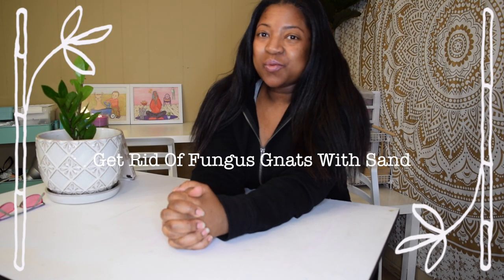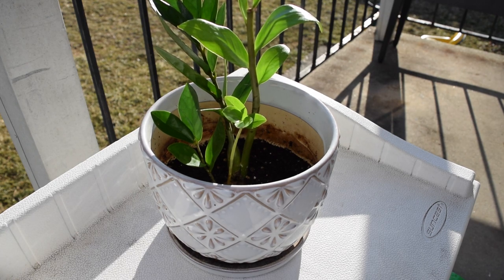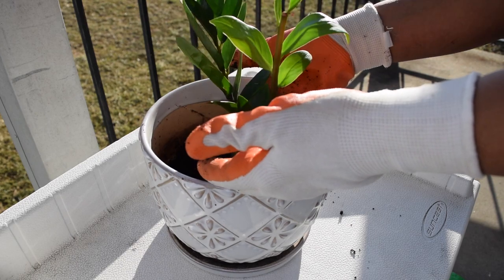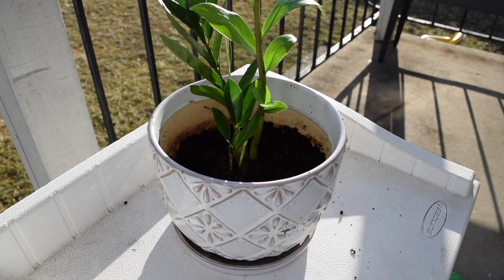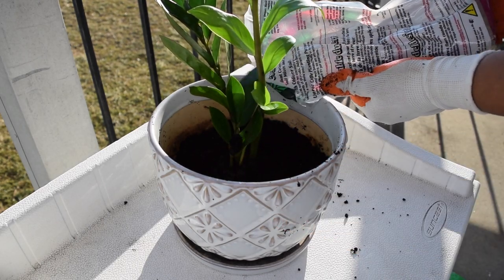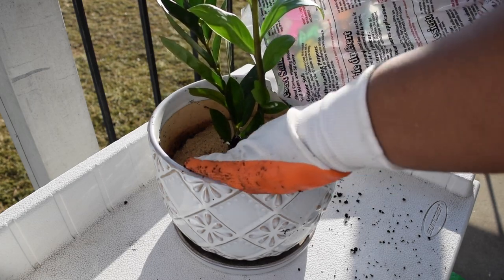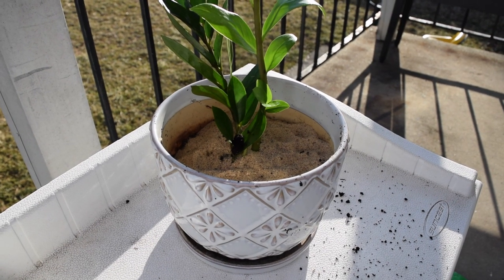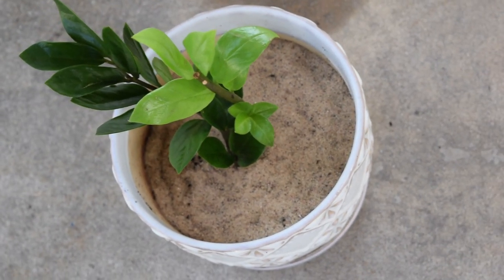🪴 HOW TO GET RID OF FUNGUS GNATS USING SAND | Indoor House Plant Care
This is how I get rid of fungus gnats using sand, that I purchased from a garden center, on top of the soil.